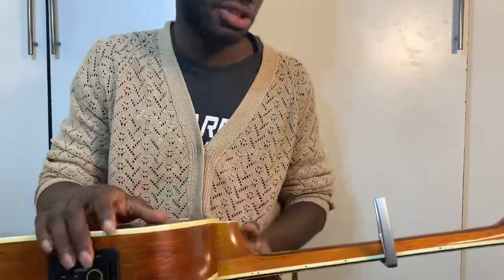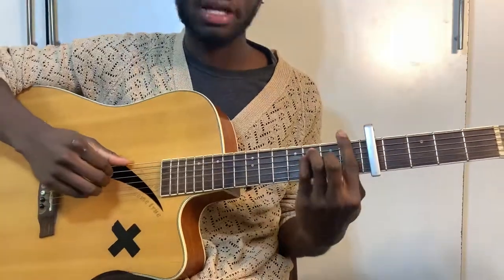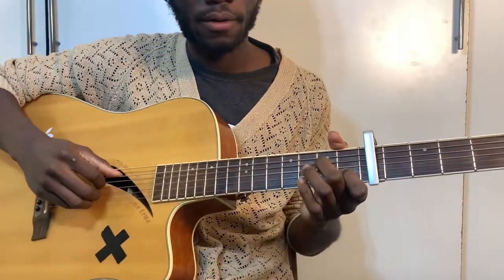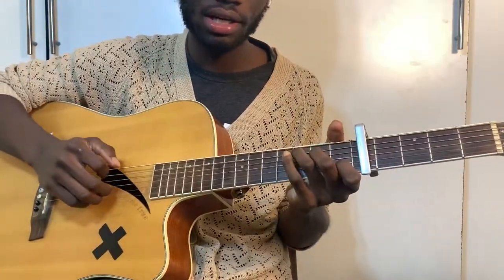Slow Cooker |John Legend| (how to play) guitar chords and acoustic interpretations